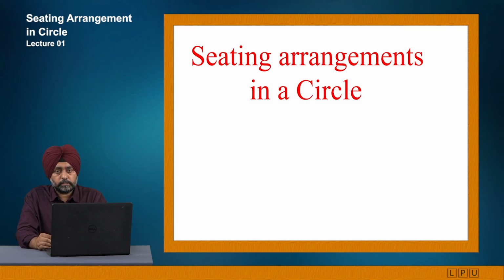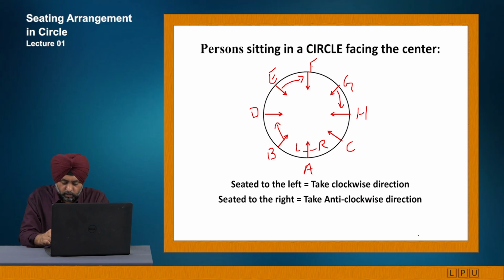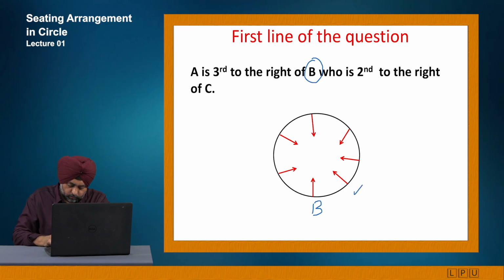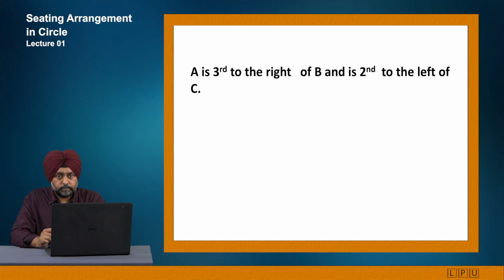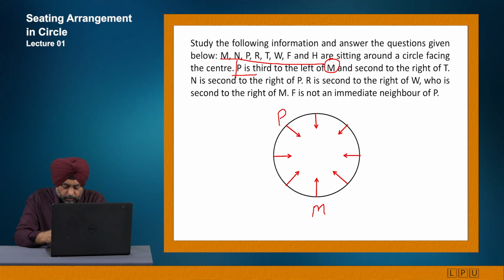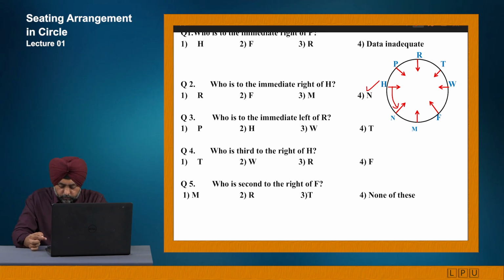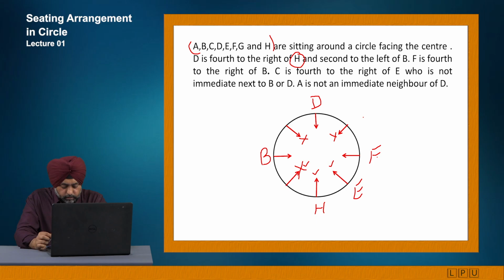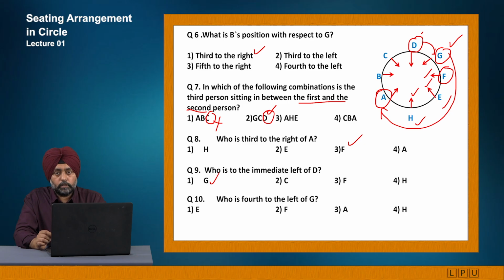Seating Arrangement in Circle L01